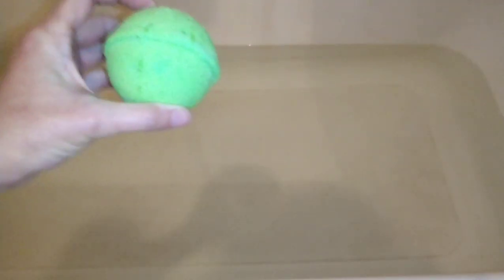1st EVER unboxing of Fragrant Jewels bath bomb PLUS surprise ring inside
Please check out my Yarny Cat Club Members that have channels, Thank you for being in my Yarny Cat Club!:

I go Live every Tuesday @ 12 noon CST, and Friday @ 5:00 pm CST.
My IG name is - krystalyarnchickencrazycatlady
My PayPal account is found here if you feel like donating